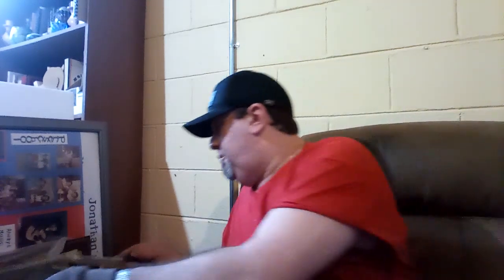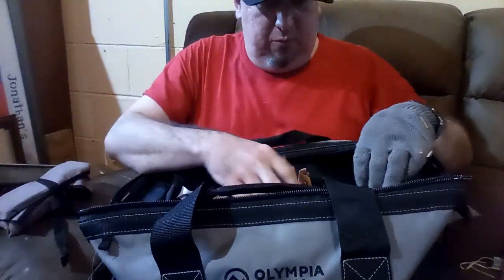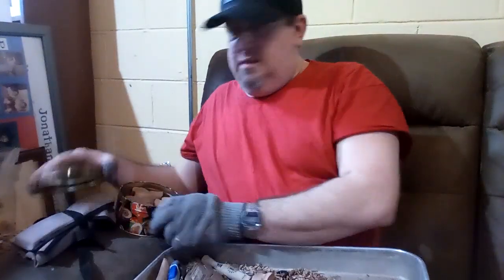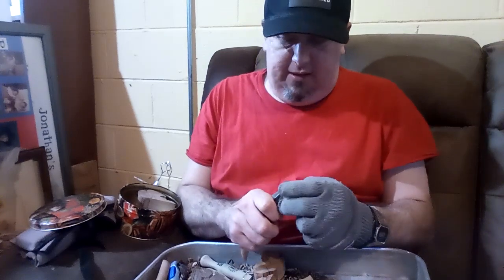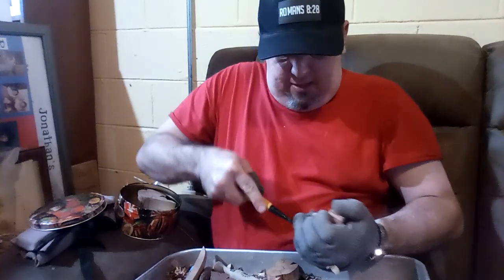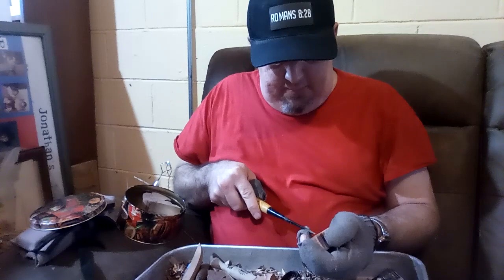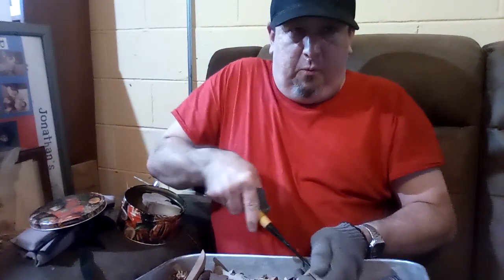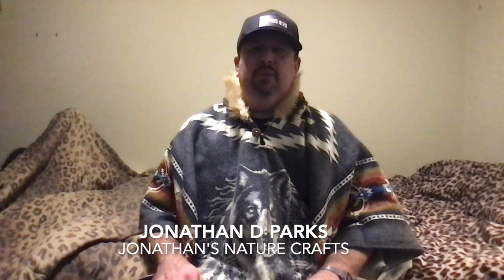More Random Talk While Carving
Well, the words continue.  I have so much more to say.  Want to get on here and keep you all updated as to how my life is going, as I take the same steps into one more set of cherubs.